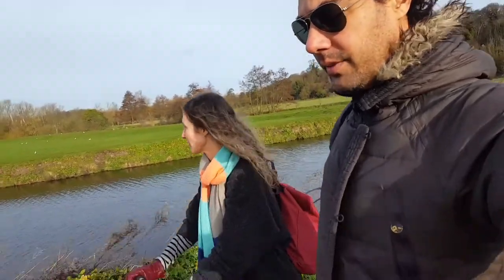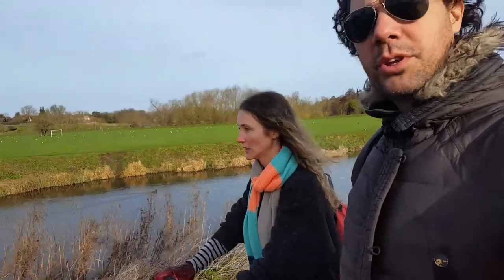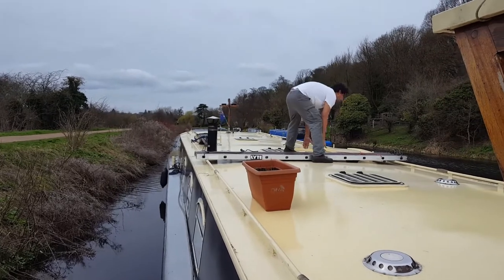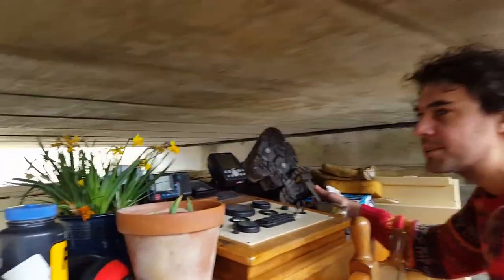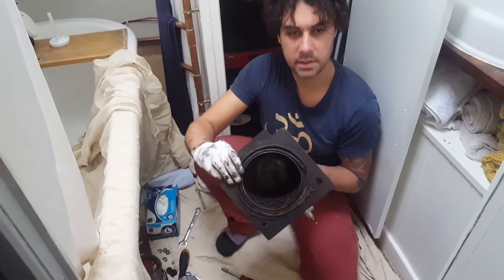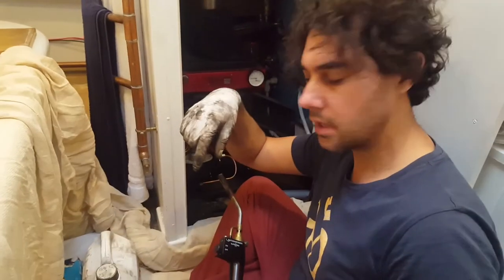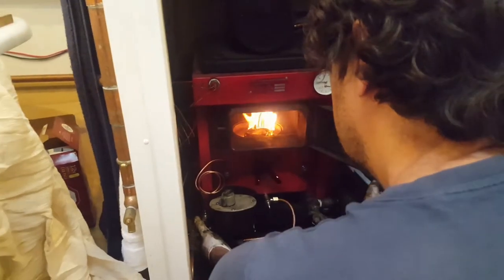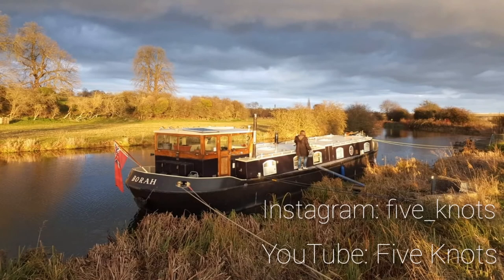Episode 9: Ballasts, Bridges and Boilers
While Corey brainstorms ways to get their UV filter operational, the couple are forced to fill their tanks from a local waterpoint. In order to find a new mooring, Borah has to take them to the end of the River Lea navigation and underneath some tight spots. With full tanks and the water filtration system on pause, Corey gives the Kabola Boiler a thorough seeing to.